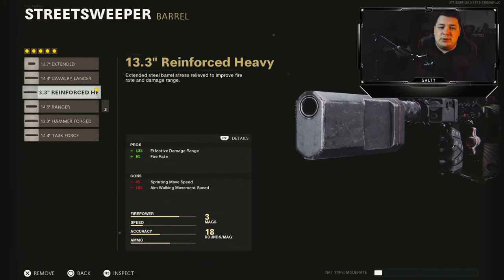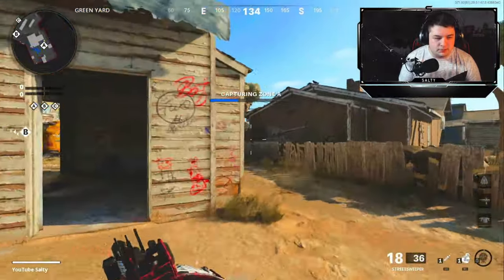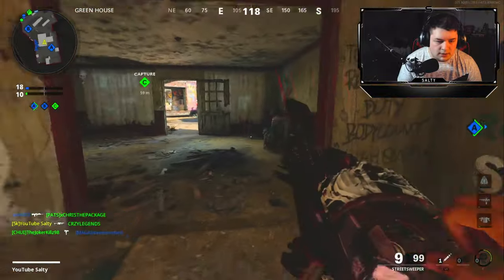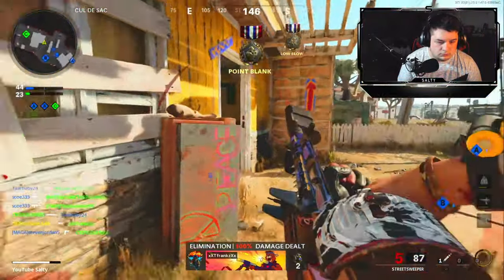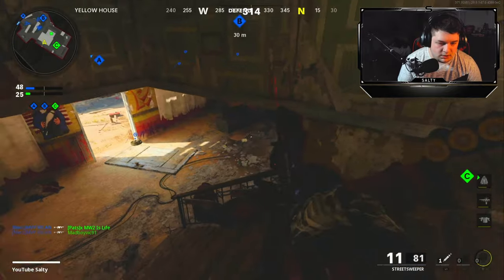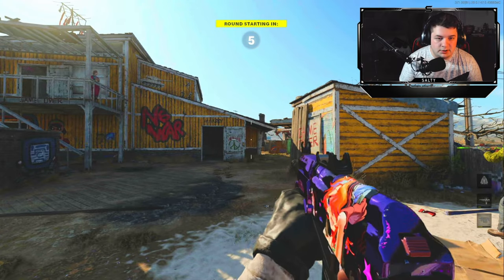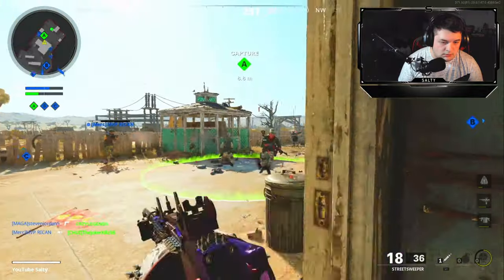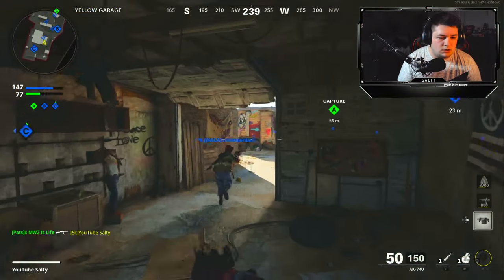HOW TO MAKE THE STREETSWEEPER OVERPOWERED! (BEST STREETSWEEPER CLASS SETUP) COLD WAR / WARZONE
Tips & Tricks
Challenges
High Kill Gameplays
6v6's
Playing Tryhards

Timecodes:
0:00 - Intro